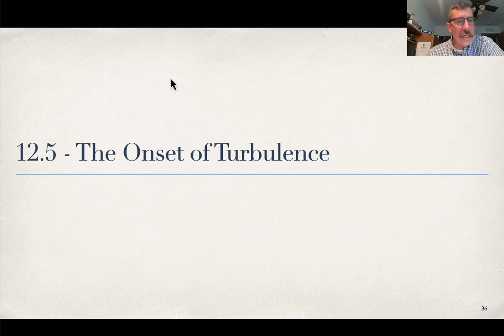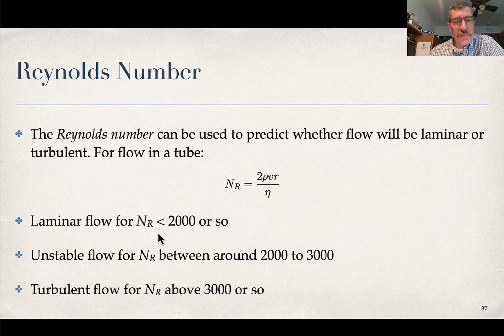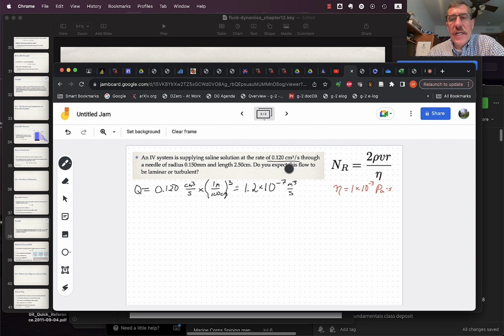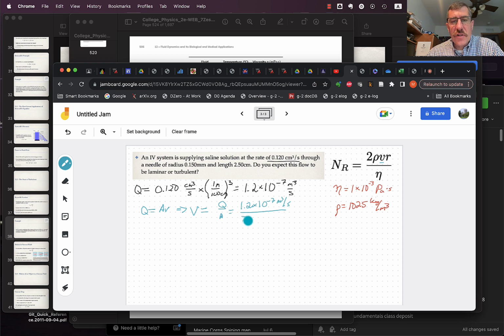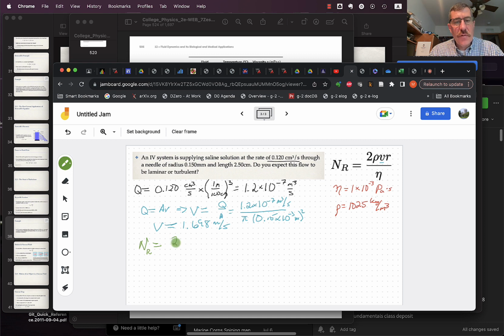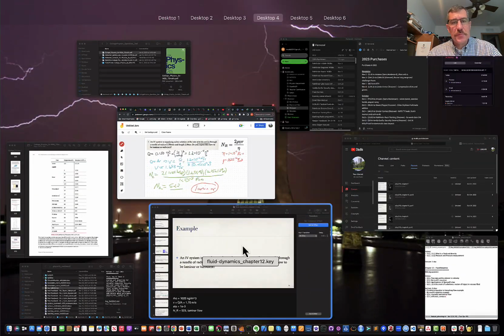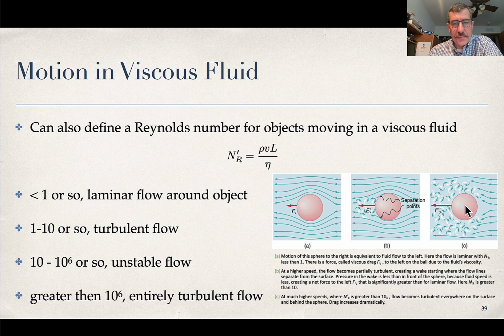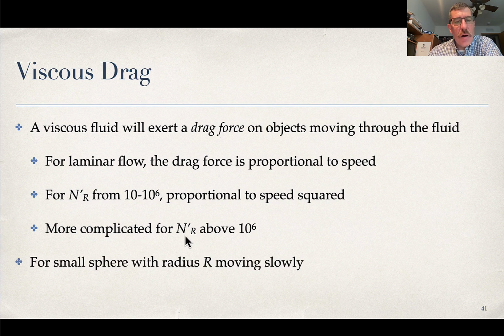PHYS 210 PreLecture Video 12.5 12.6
Table of Contents:

00:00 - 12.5 - The Onset of Turbulence
00:14 - Reynolds Number
01:27 - Example
06:23 - Motion in Viscous Fluid
07:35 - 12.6 - Motion of an Object in a Viscous Fluid
07:41 - Viscous Drag